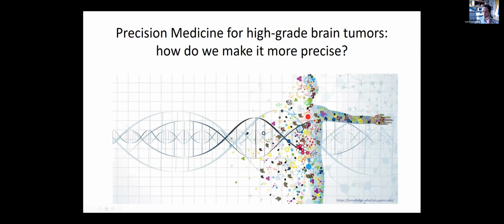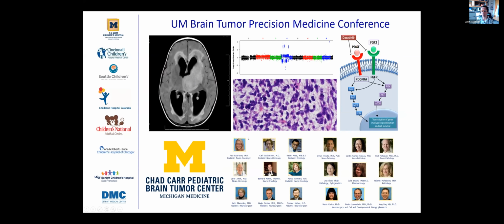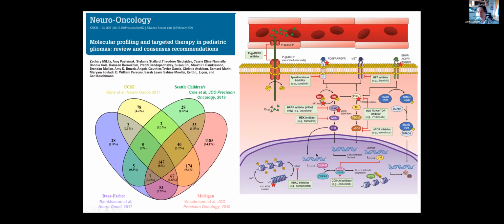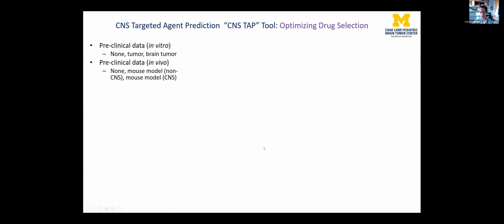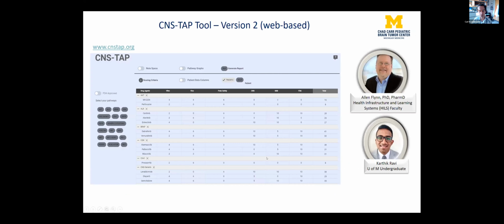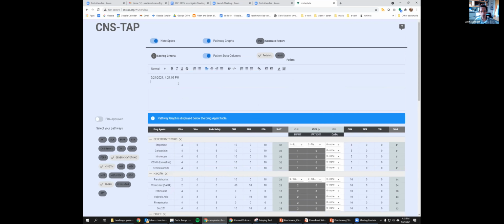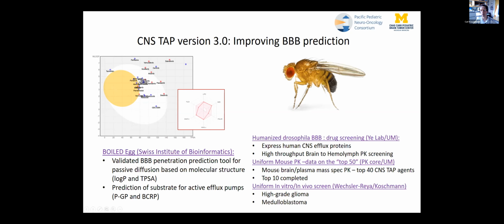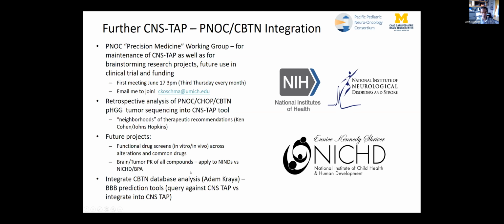CBTN 2021 Investigator Meeting: Carl Koschmann